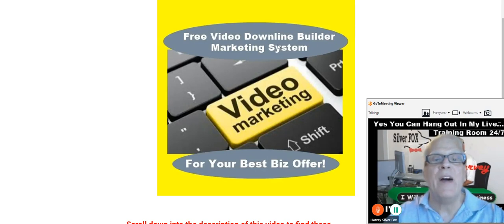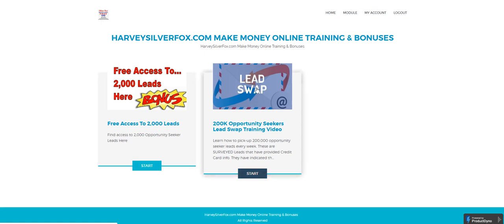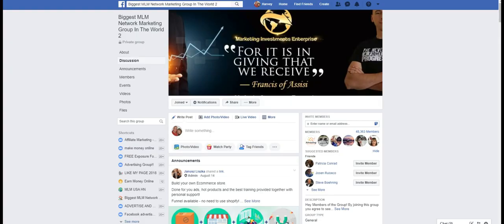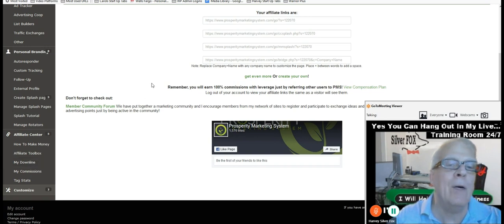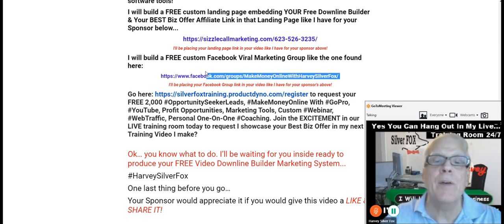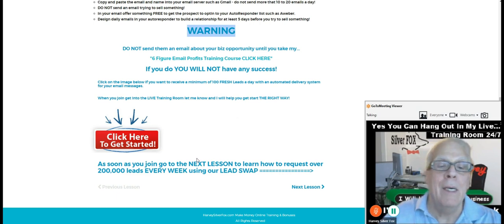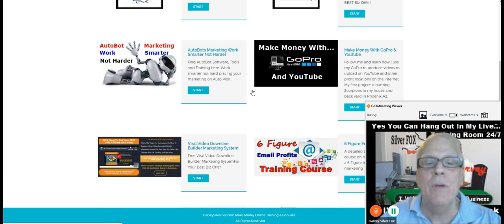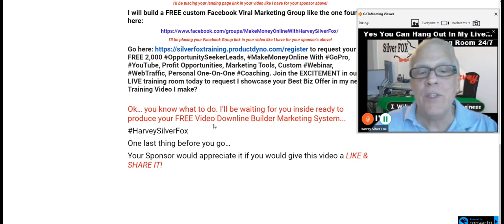💪Free Viral Video Downline Builder Marketing System For👉GingerH MLM Recruit On Demand🌶️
Video marketing is one of the most powerful lead generating tools you can use. 75% of my quality leads and income come from my videos.

I will produce a Free Video - LIKE THIS ONE - for YOU.

I will RANK your video using a powerful video ranking tool called VideoTrafficSniper from Locustware to rank this your video.

and pick up 6 free software tools!

I'll be placing your landing page link in your video like I have for your sponsor above!

I will build a FREE custom Facebook Viral Marketing Group like the one found here:

I'll be placing your Facebook Group link in your video like I have for your sponsor's above!

to request your FREE 2,000 OpportunitySeekerLeads, MakeMoneyOnline With GoPro, YouTube, Profit Opportunities, Marketing Tools, Custom Webinar, WebTraffic, Personal One-On-One Coaching. Join the EXCITEMENT in our LIVE training room today to request I showcase your Best Biz Offer in my next Training Video I make?

Ok… you know what to do. I’ll be waiting for you inside ready to produce your FREE Video Downline Builder Marketing System...

Find the top ranked videos for MLMRecruitOnDemand by clicking on the following hashtags…
I want to give special thanks to Howard Rose for releasing Mlm Recruit On Demand Review 2019.

MLM Recruit On Demand Always Be Copying | Text Messaging Unlimited Leads Daily
Java Project Tutorial - Make Login and Register Form Step by Step Using NetBeans And MySQL Database
2019 MWR Financial Compensation Plan With Coach Najiyah
MLM Recruit On Demand Walk-Through & Set-Up Instructions
MLM Recruit On Demand- P1 and P2 Training - Ryan Gunness
Jim Rohn - Building Your Network Marketing Business
Most Profitable & Simple FOREX SCALPING Strategy ✍💲
How To Prospect Without Being Pushy | Elite Marketing Pro
MLMROD Incentives 2.0
My First Year Selling On Amazon FBA - The Honest Results
How to Pay Off your Mortgage in 5 Years
MLM Recruit On Demand Review - How to Have Success With MLM Recruit On Demand
How I Recruited 10 People in 10 Days in My Network Marketing Business
Make a Living in 1 Hour a Day Trading the 3 Bar Play!!
Honest Review of MLM Recruit On Demand (MLMROD)
MLM Recruit on Demand Review
MLM Gateway Profile Introduction
Guaranteed Leads For Life MLM Recruit On Demand Daily Leads
How to Copy and Paste Ads and MAKE $100 $500 DAILY! (Step by Step Training)
How I recruited 112 people in 30 days in my network marketing business
Buddy Boome
1BestCsharp blog
SHE RICH INC.
Earn with April
Ryan Gunness
Angie _Wey Chyi
Andrew's Trading Channel
Elite Marketing Pro
Ryan Gunness
Travis Marziani
The Kwak Brothers
Jamie Gaymon
Darin Kidd
Live Traders
Brian Lathe
Eryn Hubbard
Jaye Carden
Gonzalez Franco
Dan Froelke's Channel
Laurenda Eddy

Take a look at Howard Rose stats and you'll understand why I am a fan.

Video Title: Mlm Recruit On Demand Review 2019
Username: Howard Rose
Views: 142 views